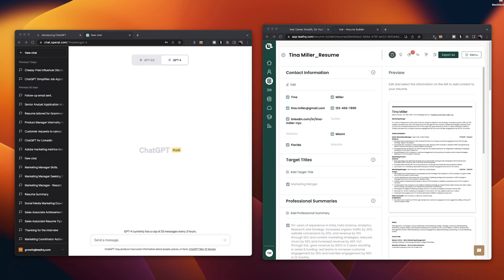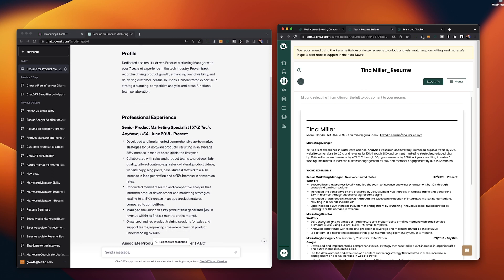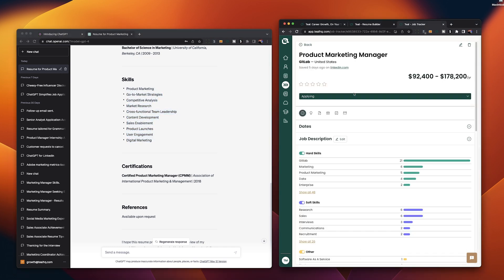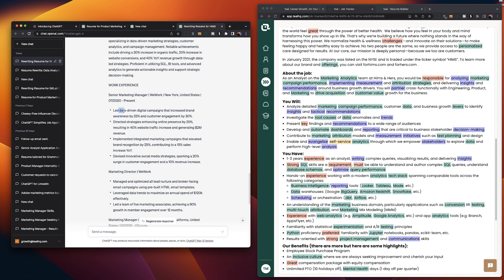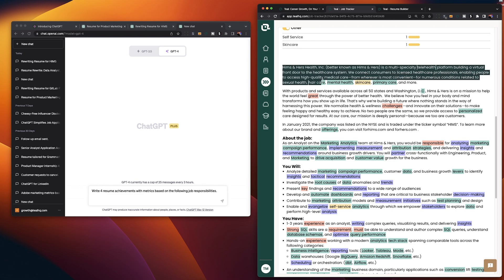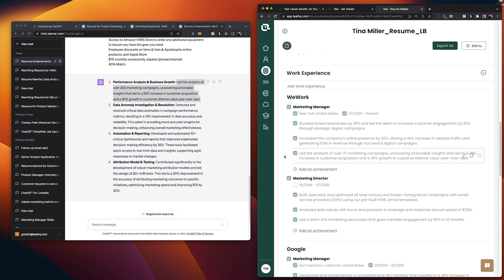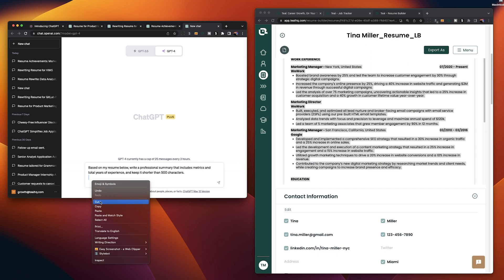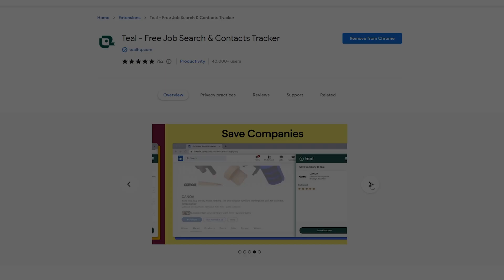21 Best ChatGPT Resume Prompt Ideas | Use AI to Make Your Resume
If you want to use AI to help write your resume, start with these ChatGPT resume prompts. Just copy and paste, and be sure to edit the output as needed before submitting!

In this video, we’ll go over 4 main ways to use ChatGPT to write a high-quality resume:

1. Create a resume from scratch
2. Tailor your existing resume to better match specific job descriptions
3. Write effective resume bullet points
4. Craft resume summaries and professional summaries

You can use these ChatGPT resume prompts on Bard, too—and let us know which results you prefer!

How to do it:

1. Pull up the job description you’re interested in. (We recommend doing so in Teal’s free Job Tracker, which highlights the most important keywords from the job posting and saves you a step when you ask ChatGPT to create a tailored resume. It also saves you from having to toggle back and forth between multiple job boards!)

2. You can create your resume in a Word document, Google document, or resume builder tool. For the examples here, we’ll use Teal’s free Resume Builder.

3. Open ChatGPT in a third tab or window. In ChatGPT, copy and paste each of the following prompts, one at a time, followed by the job description where specified.

4. Take the responses that ChatGPT generates, copy them, and paste them back into your resume.

5. Though ChatGPT can provide suggestions, they’re not always 100% accurate. Edit as needed to make sure the metrics are correct and the tone and voice sound like you.

For more step-by-step guidance on how to use ChatGPT and AI in your job search, check out these guides on the Teal Career Hub:

CHAPTERS
00:00 Introduction
00:24 Don't rely *entirely* on AI Writing
00:48 Prompt Test: Creating an entire resume
03:28 Prompt Test: Resume Tailoring
05:42 Prompt Test: Writing resume achievements
08:49 Prompt Test: Professional Summary
10:22 Summary